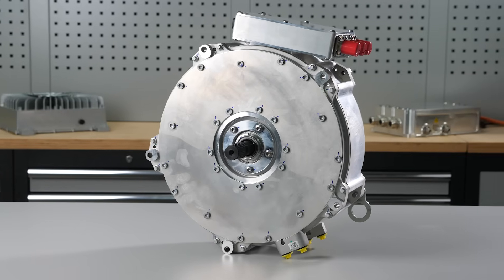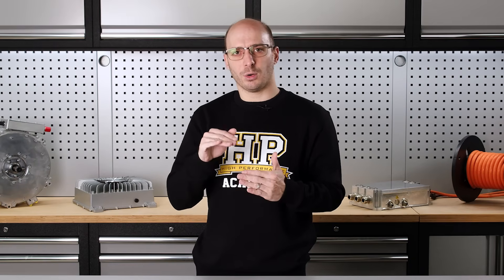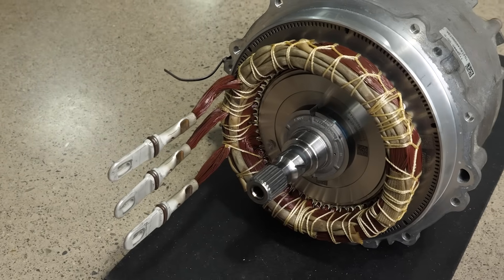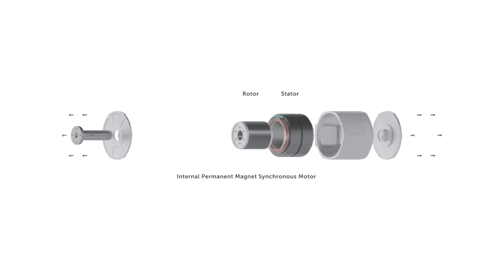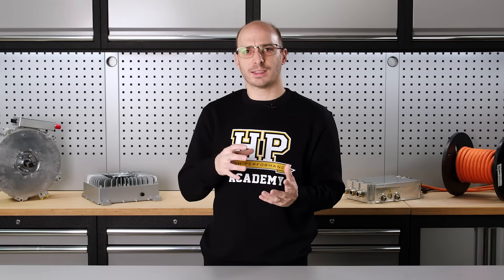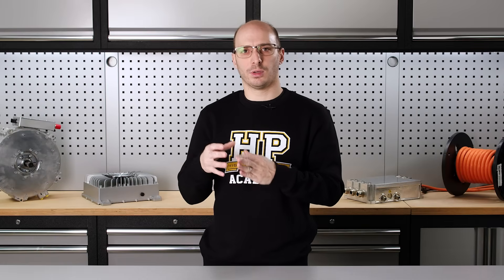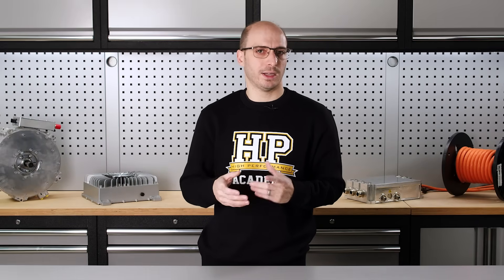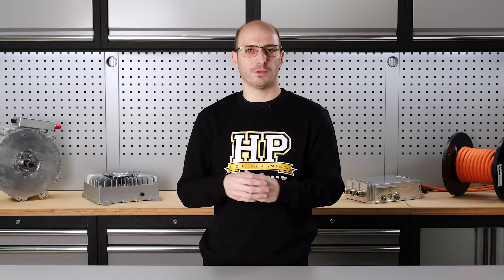1000hp+? | EV motor technology is getting WILD!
👨‍🔧 Building a fast car? Get $400 OFF the all-inclusive VIP online course package deal
⚡️ Keen on starting or already working on an EV project? Live your knowledge game with $50 USD off the EV Fundamentals online course. Enrol instantly

Electric motors have come a long way in a very short amount of time! Right now it's generally the battery that's a limiting factor with a range of 1000hp+ equivalent offering making it to the production line, much to the embarrassment of some modern internal combustion engine powered (ICE) options.

Just like ICE offerings, EVs and their powerful motors have advantages and disadvantages. In this module, taken from the EV Tuning course, tutor Sasha Anis runs us through some of the basic mechanics and configurations of some motors on the market today, including radial vs. axial flux motors and their potential torque vectoring options.

If you want to know how EV motors work or EV motors are made/go together, we hope you enjoy this lesson.
TIME STAMPS:
0:00 - EV Motors
0:13 - Development
0:27 - EV Limitations
0:37 - EV Vs ICE Power Delivery
0:54 - Peak Power
1:06 - Gear Reductions
1:16 - Permanent Magnet and Induction EV Motors
1:31 - The More You Know, The Faster You Go
1:51 - EV Motor Breakdown
1:57 - Stator
2:17 - Rotor
2:30 - Radial Flux Rotor
2:58 - Axial Flux Rotor
3:21 - Magnetic Field Positioning
3:39 - Design Compromises
3:50 - Base Speed
4:00 - Constant Power Region
4:10 - Below Base Speed
4:25 - Inverters Covered Separately
4:37 - EV Final Drive
5:13 - Torque Vectoring
5:34 - Lesson Recap